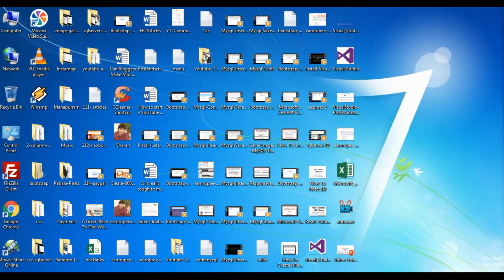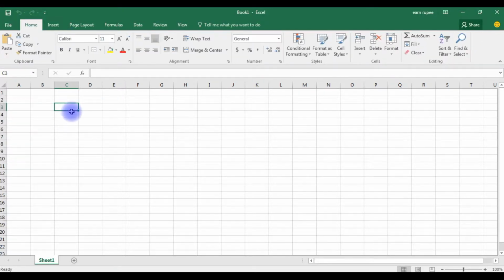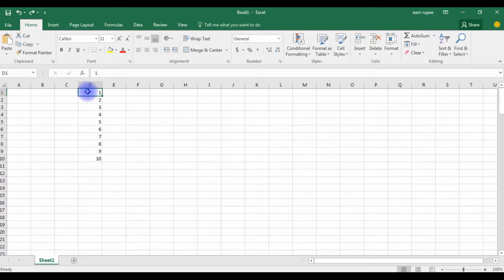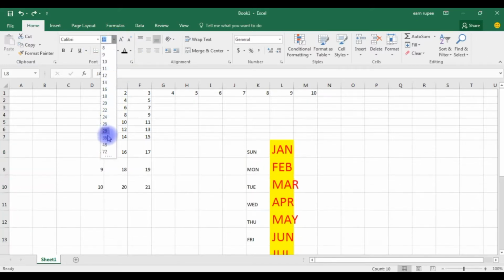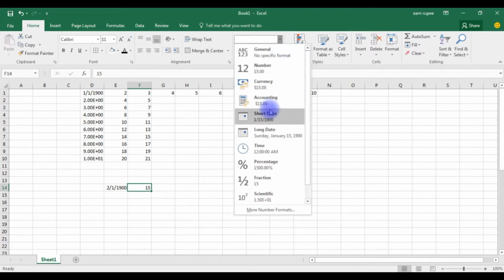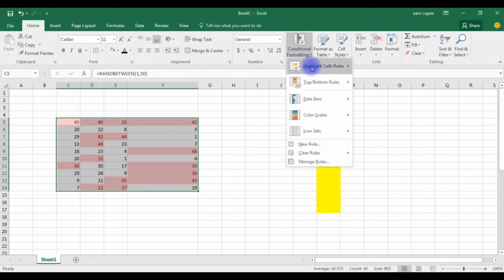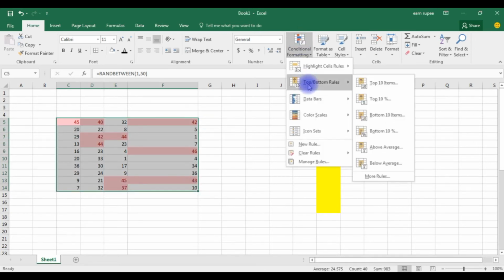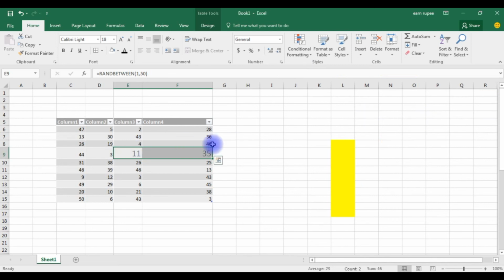MS Excel 2016 Course For Free Starters To Advanced - Class 1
Learn Microsoft MS Excel 2016 online free videos classes from basics to advanced level